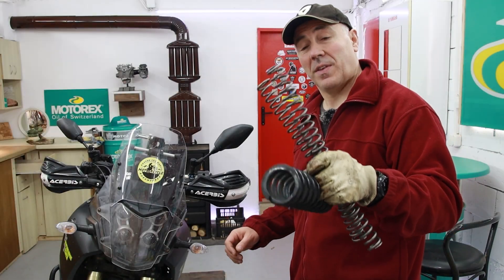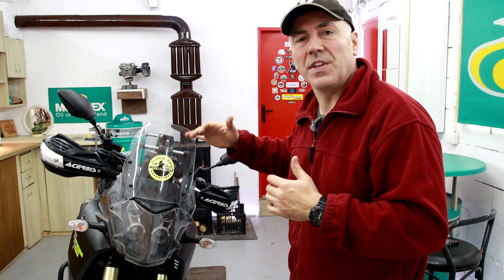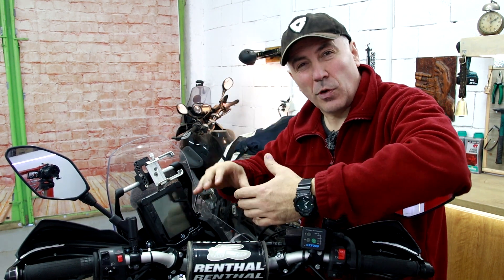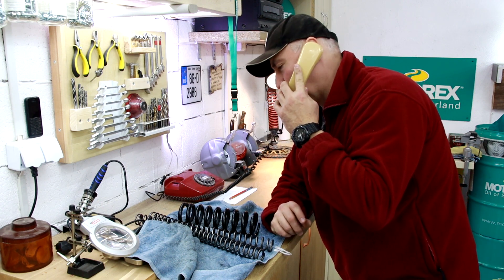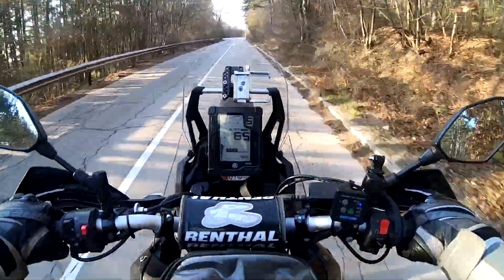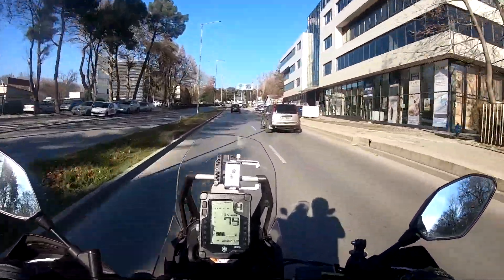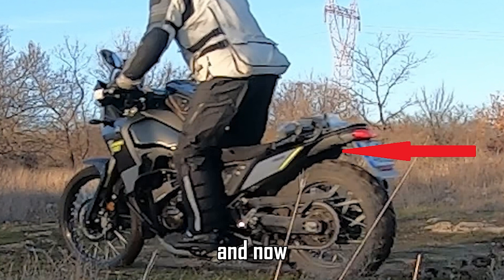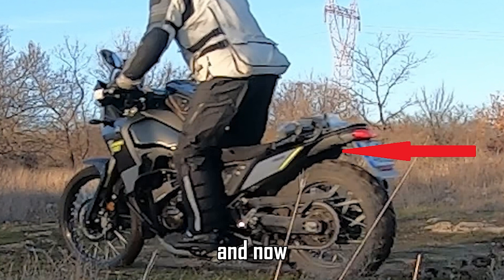I installed Stiffer Springs for My Tenere 700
Will these 6.6 N/mm forks and 90 N/mm shock springs make a difference? In this video, I will show you the last modification that I did on my Tenere 700.

Free PDF file: "10 things that you have to learn before you start your motorcycle trips"